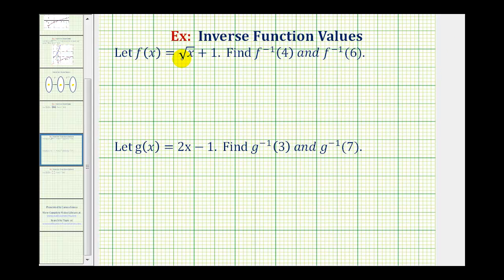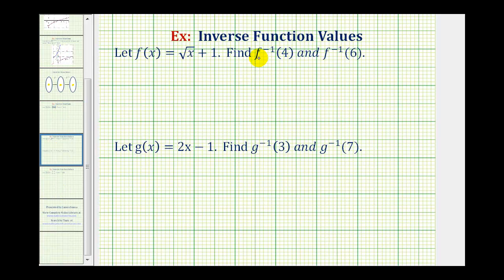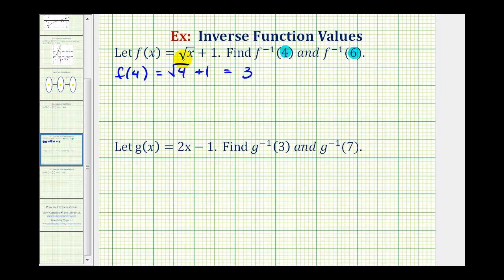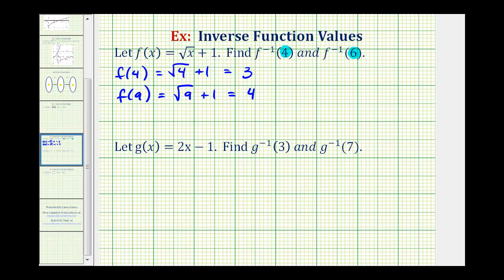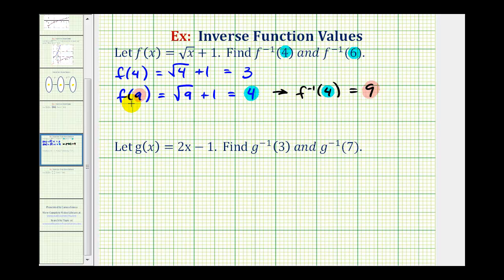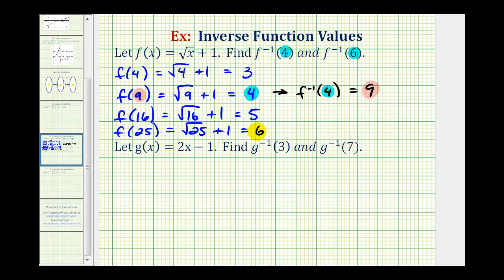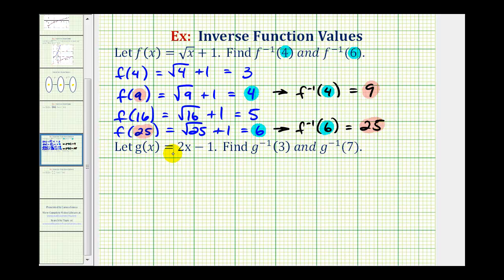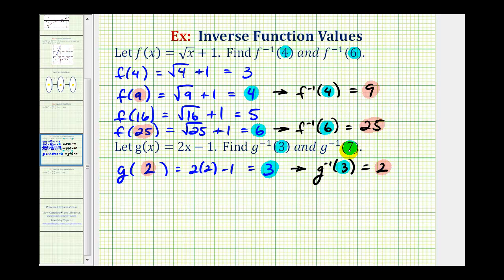Ex: Find Inverse Function Values Without Finding the Inverse Function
This video explains how to determine inverse function values without determining the inverse of a given function.